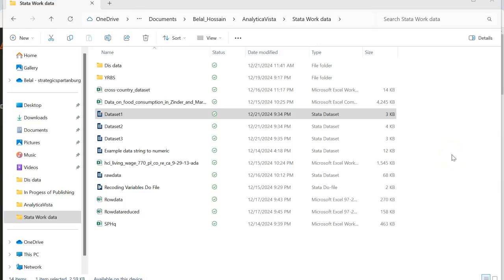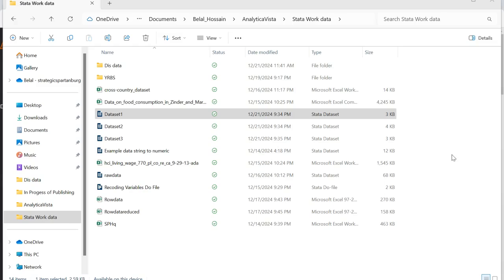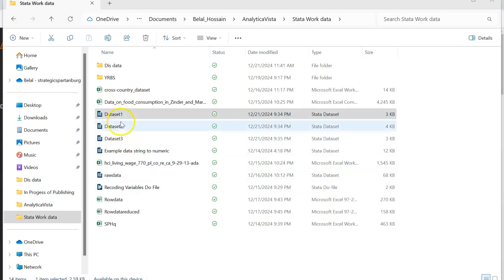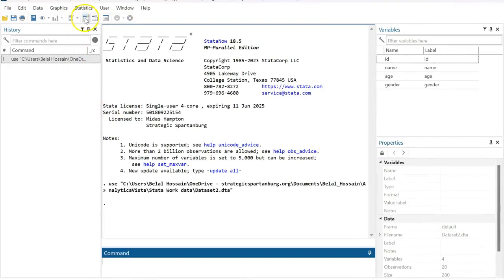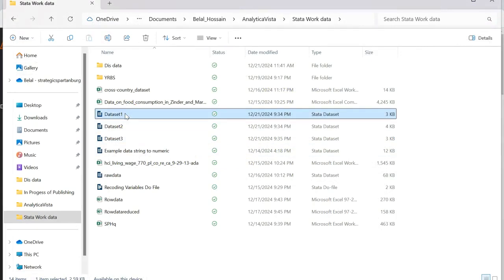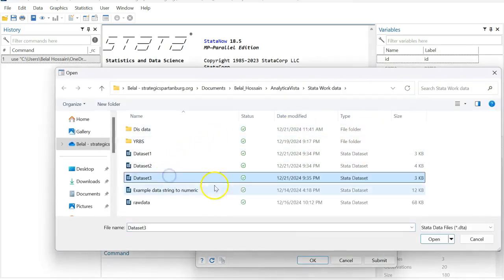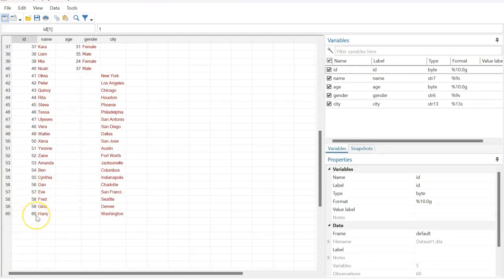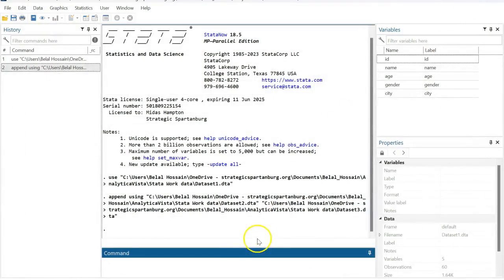How to append files into a single dataset in Stata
Learn how to effortlessly combine multiple files into a single dataset with this easy-to-follow tutorial! Whether you're working with Excel, CSVs, or other data formats, this step-by-step guide will show you how to append files efficiently and save time on data processing. Perfect for beginners and data enthusiasts!